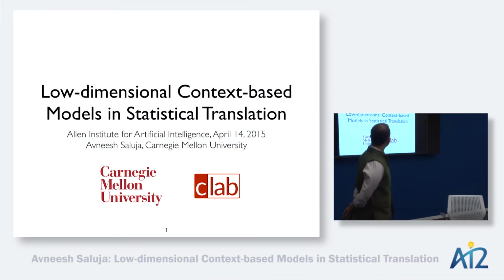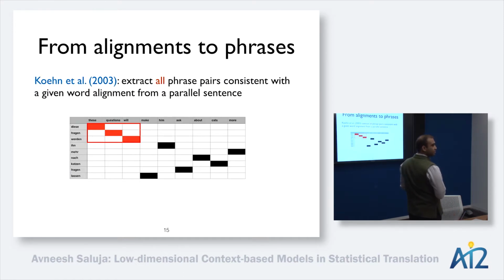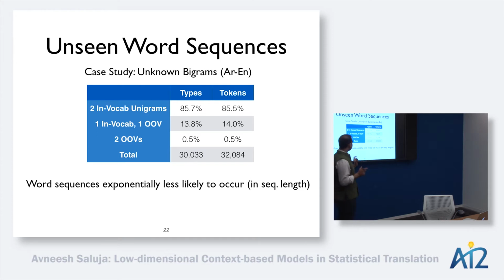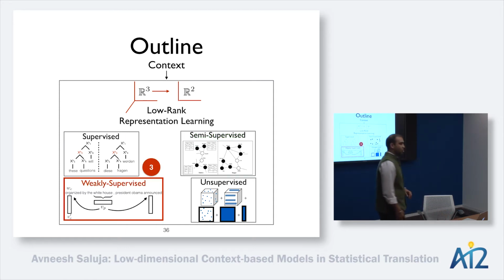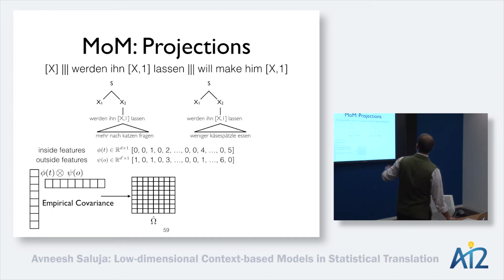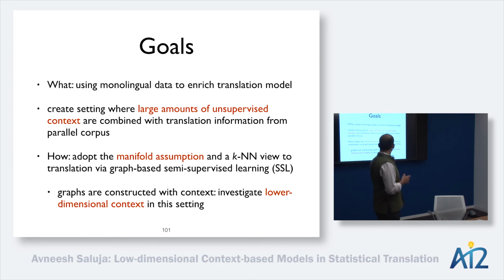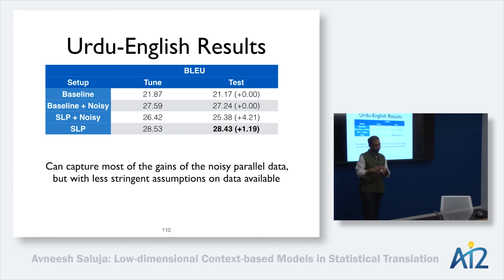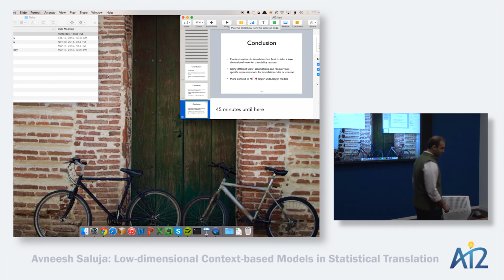Avneesh Saluja: Low-dimensional Context-based Models in Statistical Translation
Title: Low-dimensional Context-based Models in Statistical Translation

Abstract: Context matters when modeling translation, but state-of-the-art approaches predominantly handle these dependencies via larger translation units.  This decision results in problems related to computational efficiency (runtime and memory) and statistical efficiency (millions of sentences, but billions of rules), and thus such methods stop short of conditioning on extreme amounts of local context or global context.  In this talk, we take a step back from the current zeitgeist and posit another view: while context influences translation, its influence is inherently low-dimensional, and problems of computational and statistical tractability can be solved by using dimensionality reduction and representation learning techniques.  The low-dimensional representations we recover intuitively capture this observation, that the phenomena that drive translation are...